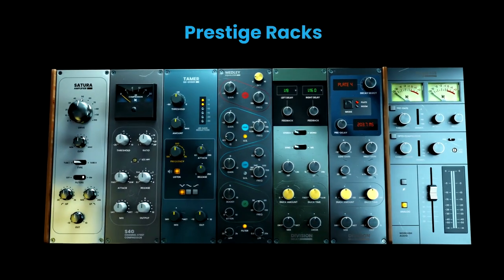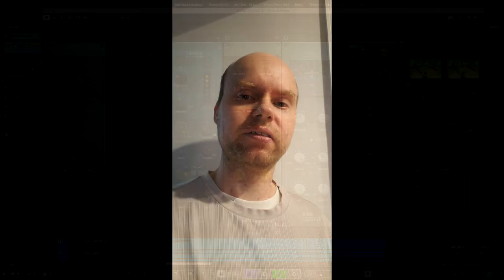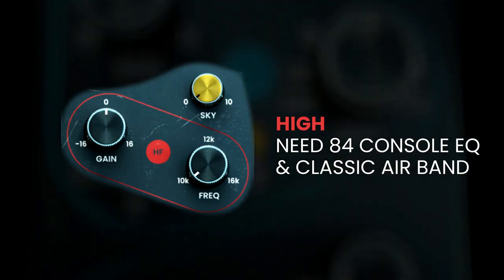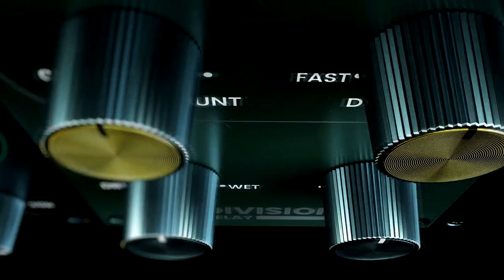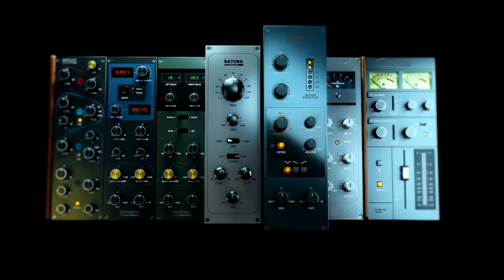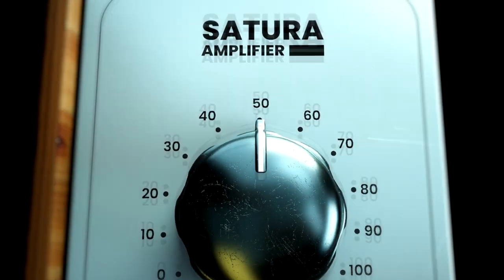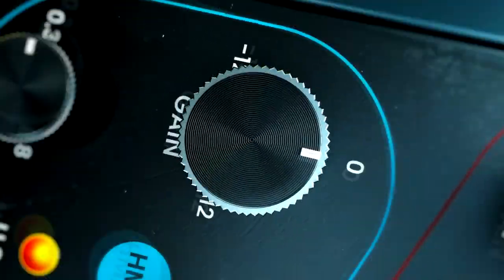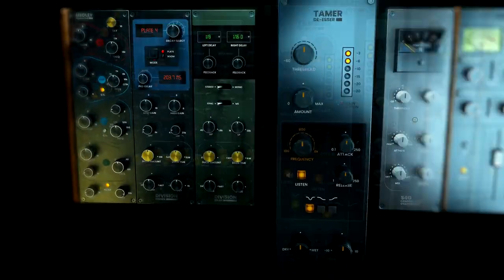NoiseAsh Prestige Racks Demonstration by Real Home Recording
Adam shows off the new workhorse channel strip from NoiseAsh.